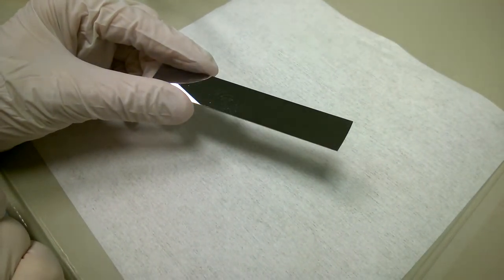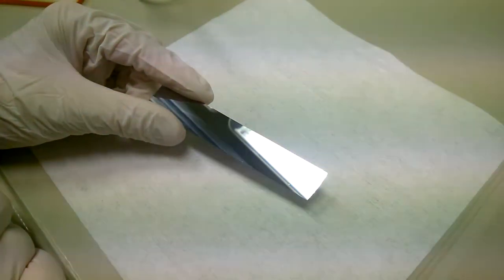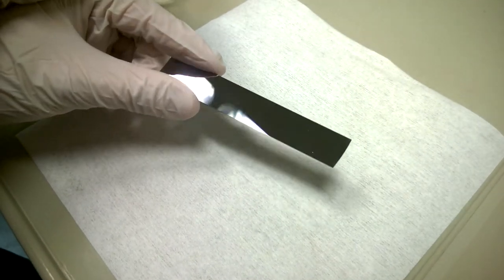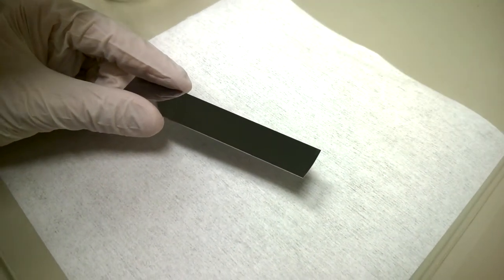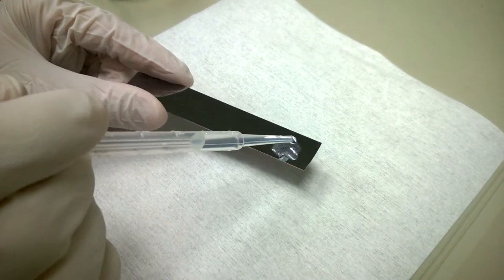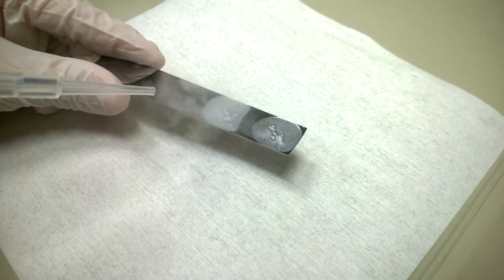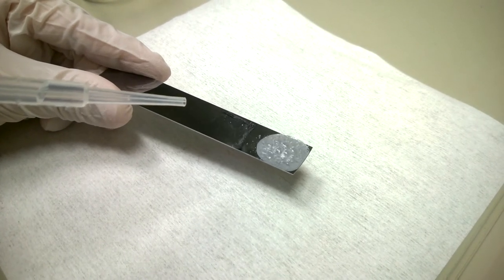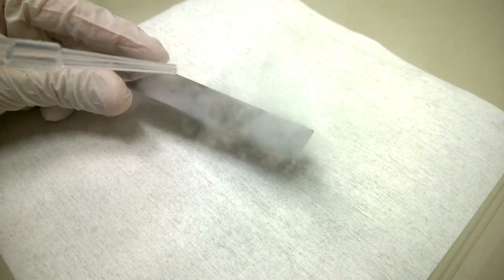Demonstration of successful ALD platinum deposition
We deposited 1 nm (one nanometer - about 10 atomic layers) of platinum on a silicon wafer. The process used is called "atomic layer deposition" - ALD. In this video I am proving that the surface is indeed covered by platinum, even though the layer is too thin to be visible by the naked eye. I pipette some diluted hydrogen peroxide on the surface of the wafer. The effervescence of the liquid is the result of hydrogen peroxide's decomposition into water and oxygen - a reaction that is catalysed by platinum. Without the presence of a catalyst, the reaction would be so slow as to be imperceptible.

The cameraman is my friend and colleague Giovanni Marin.